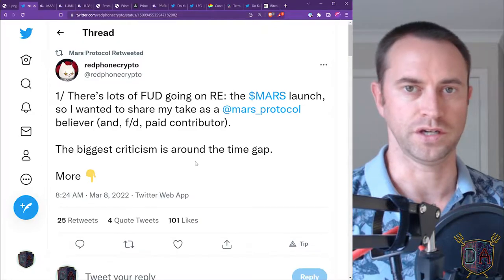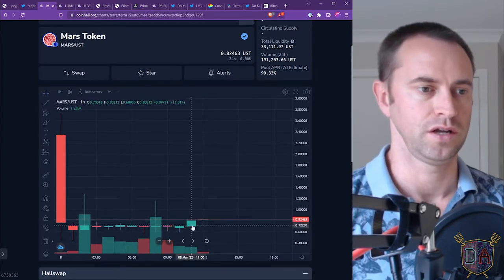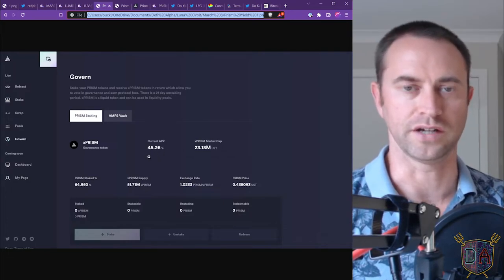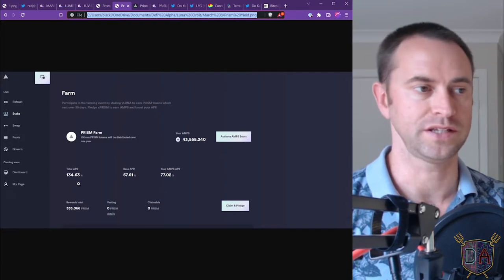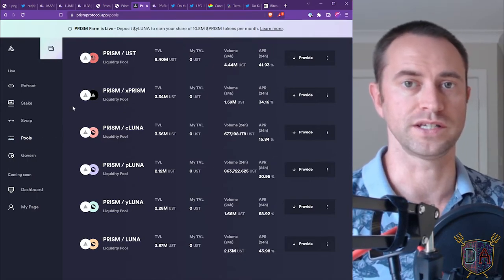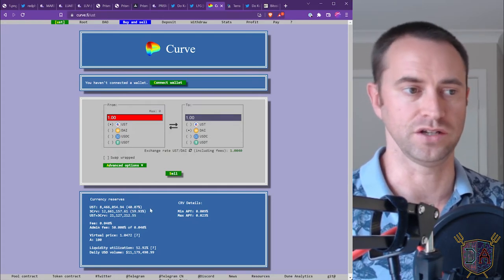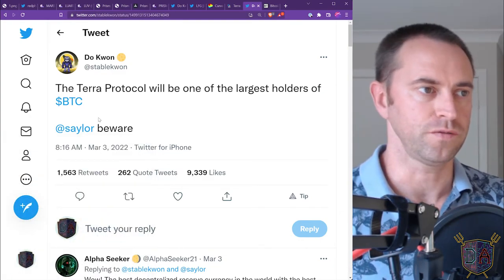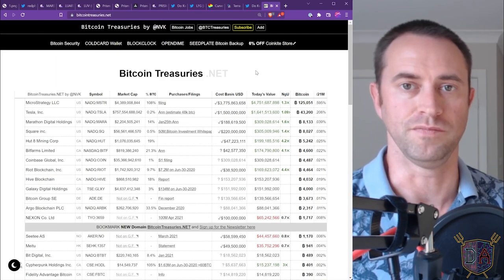Prism Farming LIVE, Mars Protocol Live and MASSIVE $LUNA Burn!! Tuesday March 8, 2022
Hi Everyone,

Welcome to the Luna Orbit podcast, providing timely updates and fresh thoughts on the Terra/Luna Ecosystem.

Join Gerry has he explores navigates Farming the Prism Token with yLUNA, Discusses the MARS Protocol Launch and delves into the Massive LUNA burn that will result in more Bitcoin backing for $UST

Links:
Mars Launch FUD

Resources

Where to get Crypto?